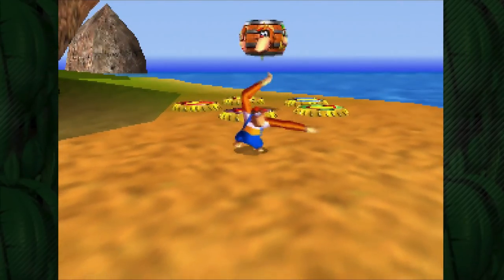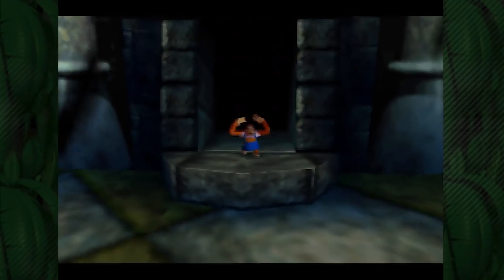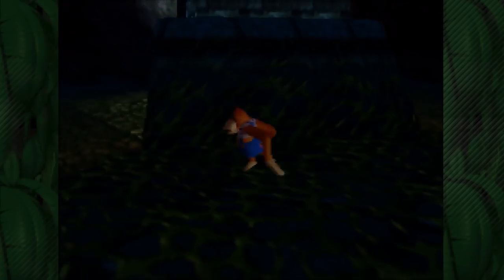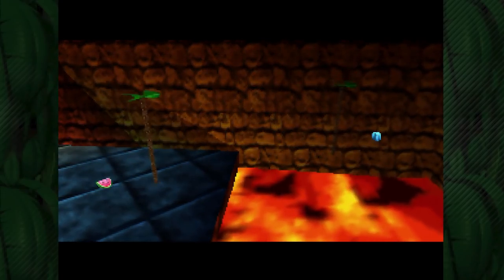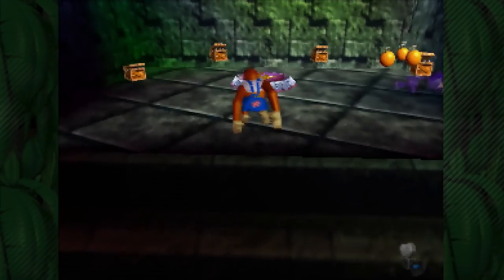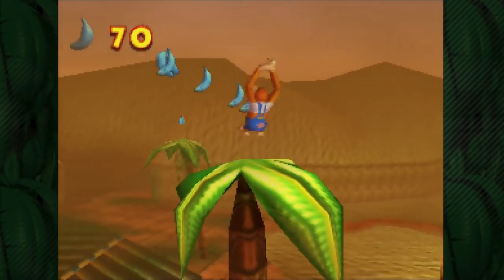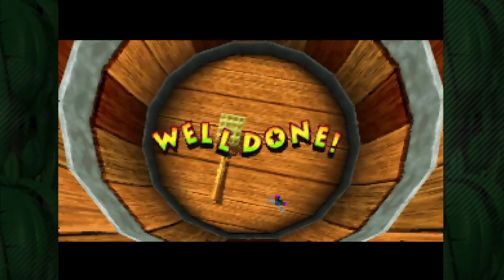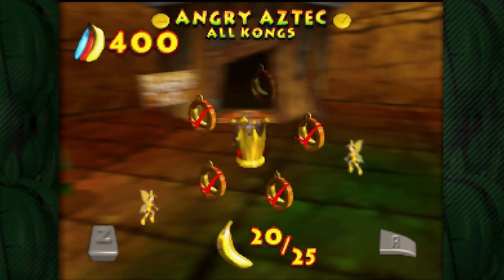Donkey Kong 64 - The Snakes Kissed! | PART 7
Hello and welcome back to my Donkey Kong 64 101% full game walkthrough! Today, we'll be going back to Angry Aztec as Lanky Kong to get 100% of his stuff done there. After that, we'll have everything done and we'll be ready to unlock the 3rd level.